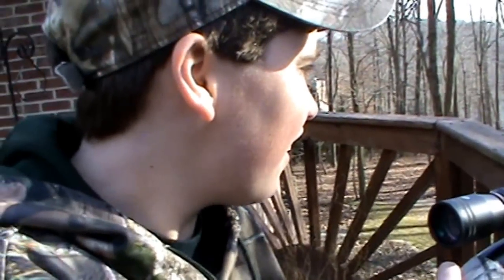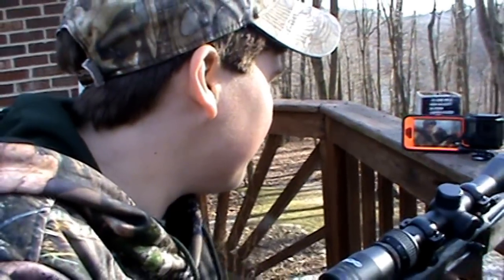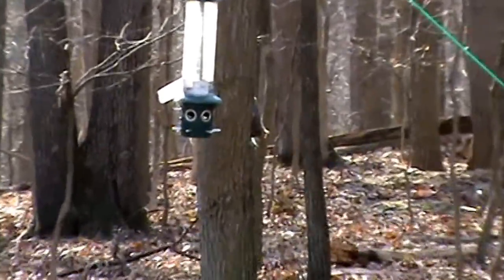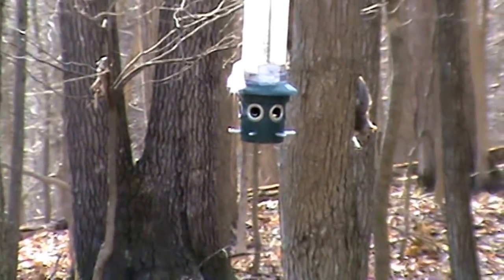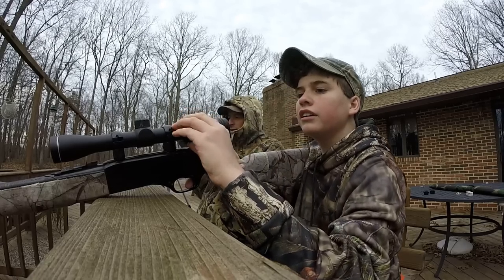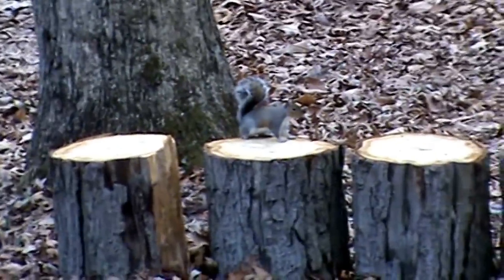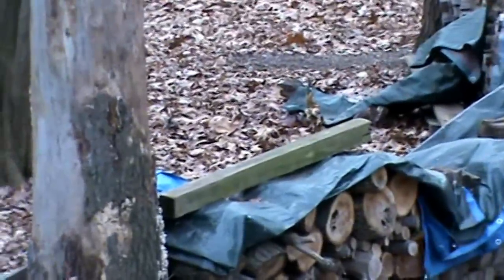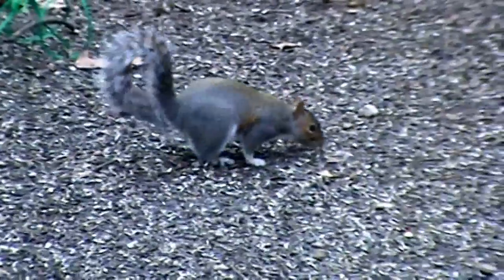Late Season Squirrel Hunting - Five Squirrels Down!!